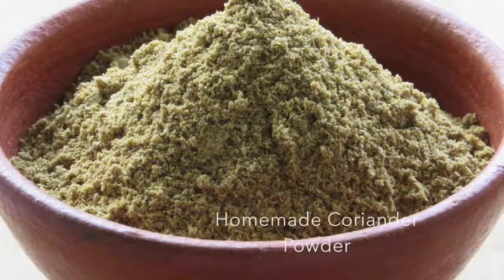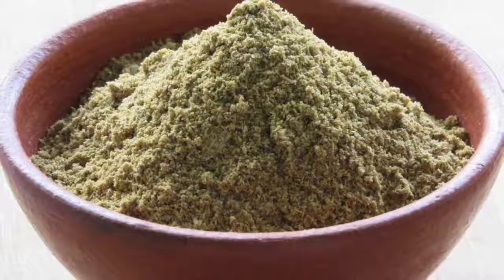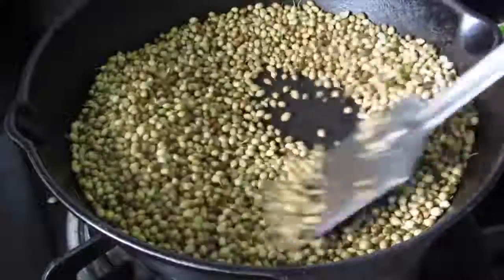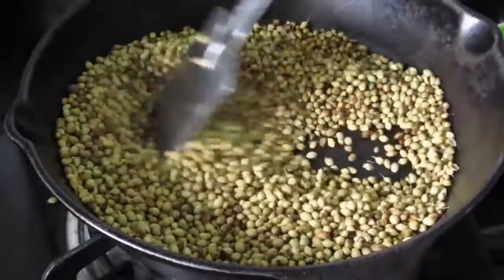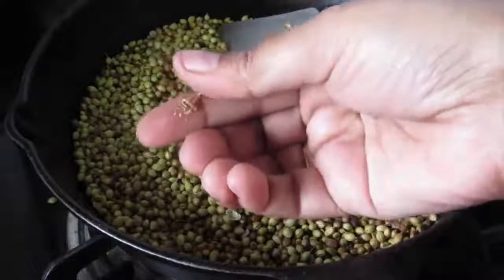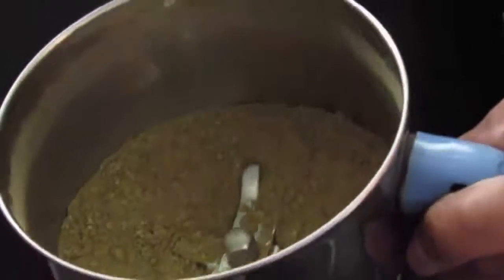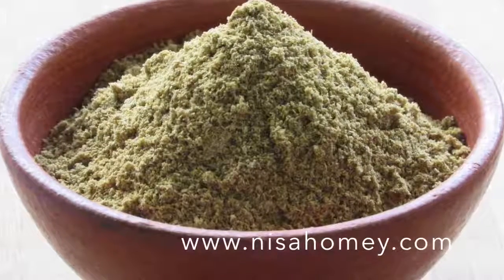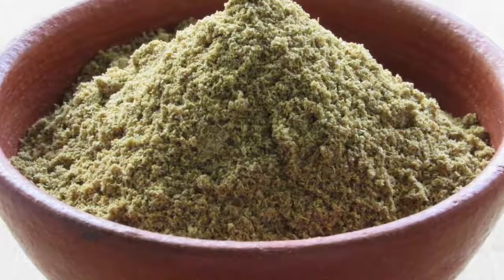How To Make Coriander Powder At Home - Homemade Coriander Powder - Cooking Basics | Nisa Homey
Homemade coriander powder, learn to make coriander powder at home and ditch the store-bought one.